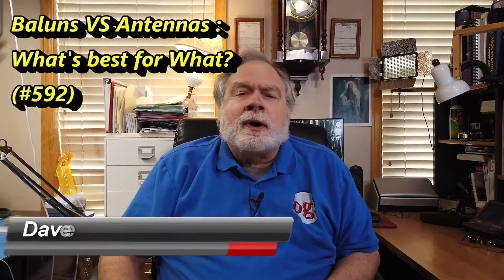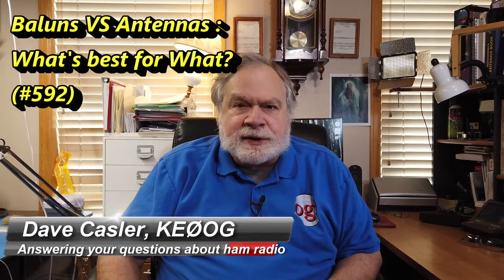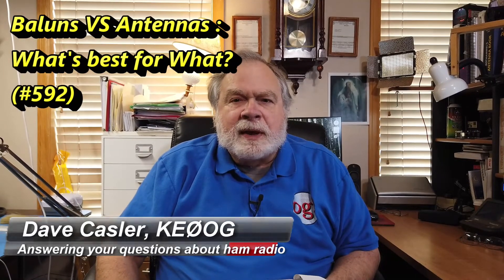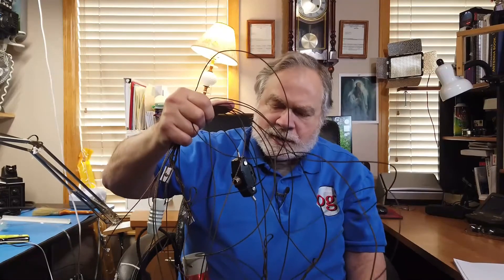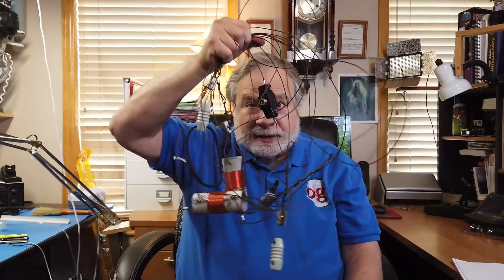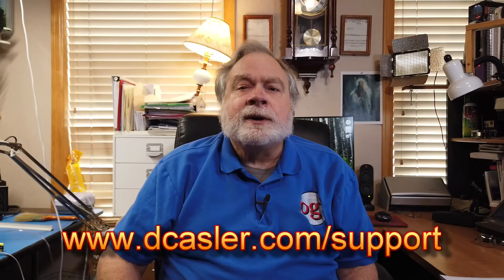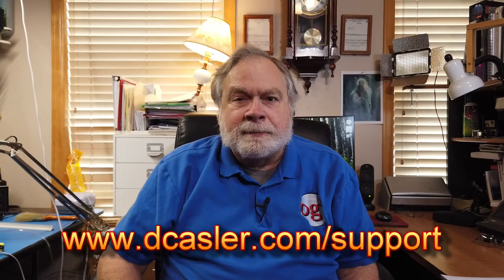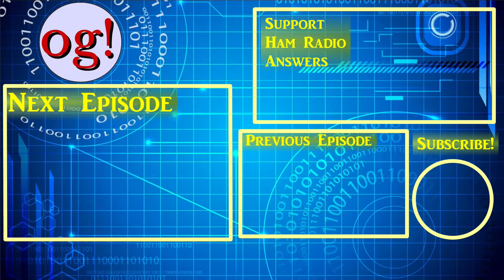Baluns VS Antennas : What's best for What? (#592)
Wahhab, YI3WHR, is researching some Baluns and is having trouble deciphering what the baluns strengths and capabilities are in comparison to an antenna. So Dave will explain, Baluns vs Antennas, What is best for What?